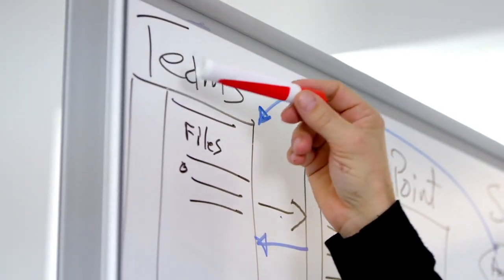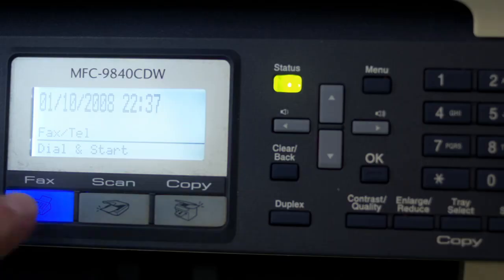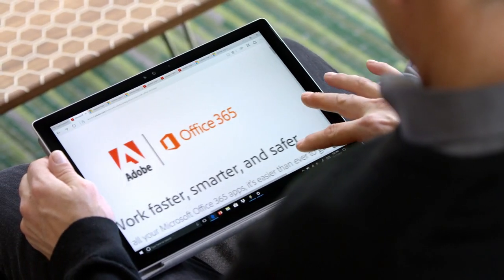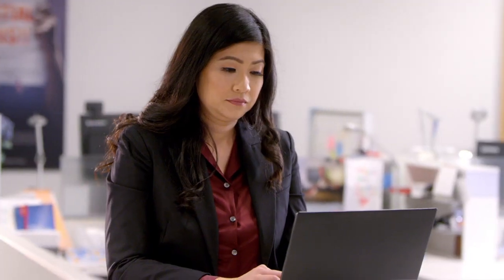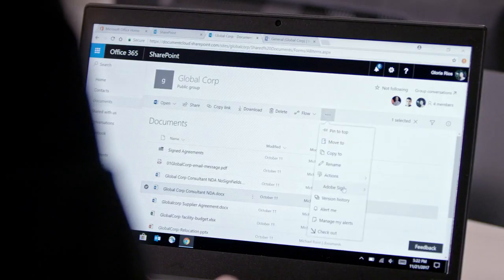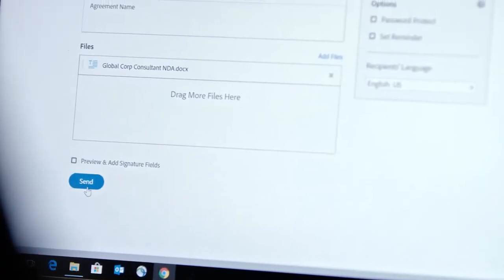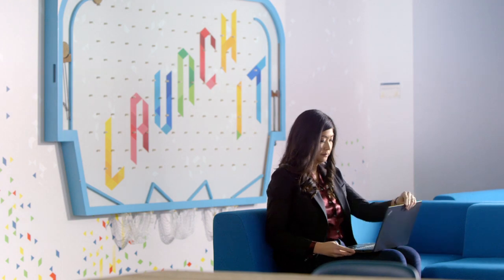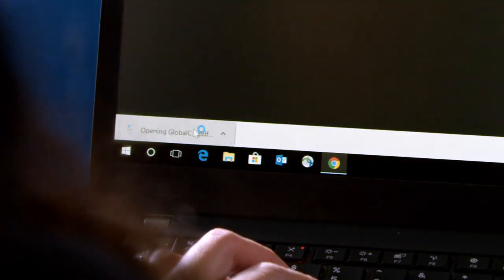Partner Content- Top reasons to choose Acrobat Sign in VIP​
Discover how this solution benefits your business with 100% digital transactions.